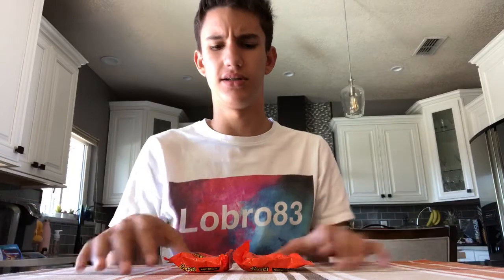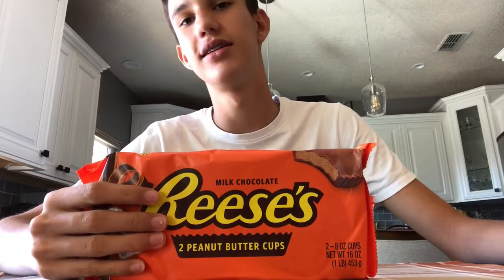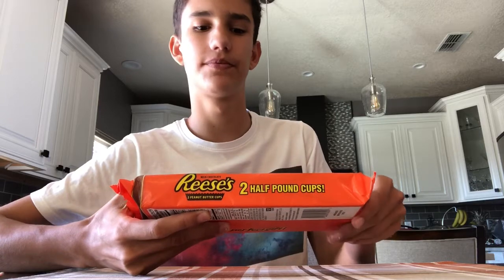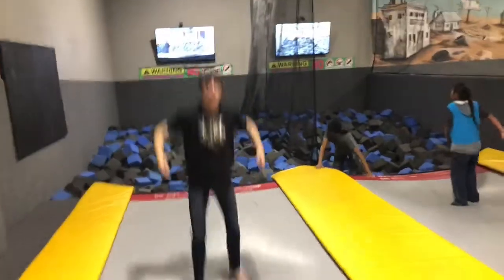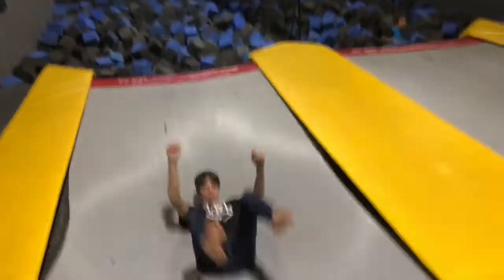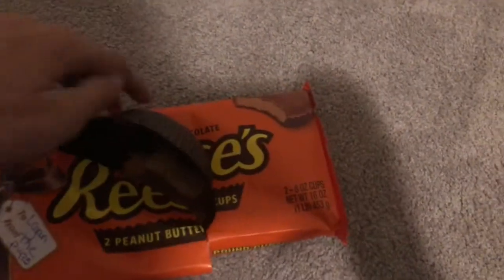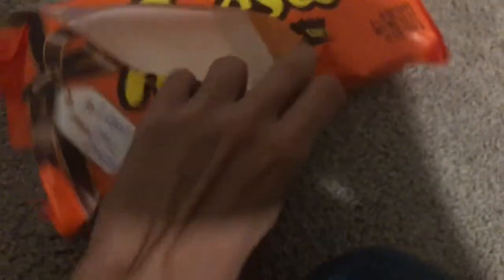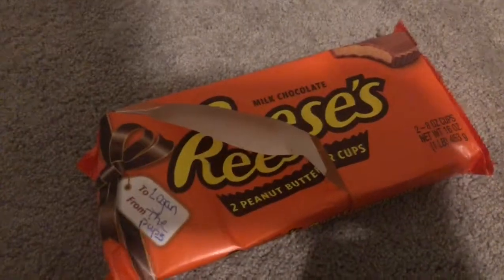Transformed Reese’s cups into bigger sizes